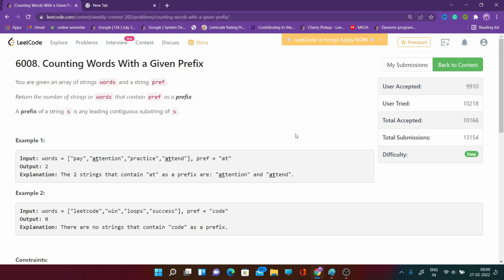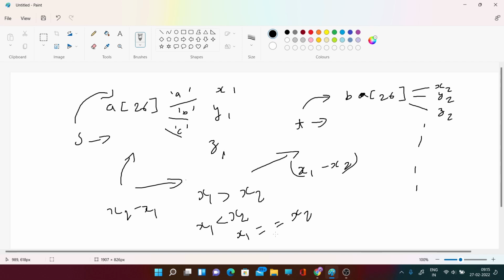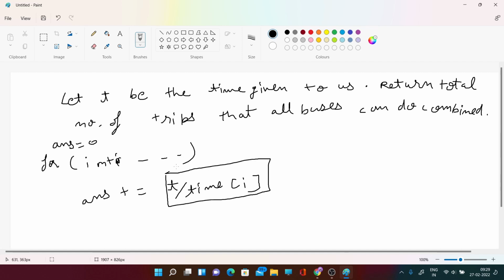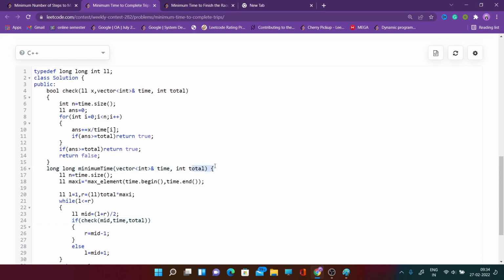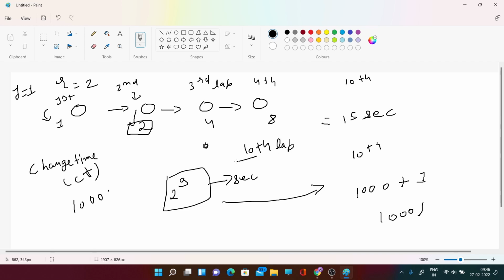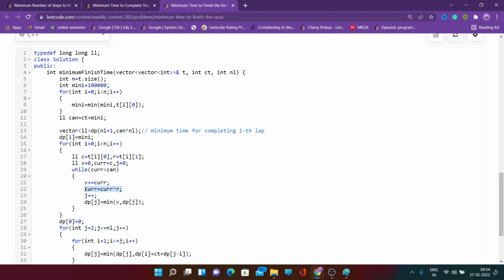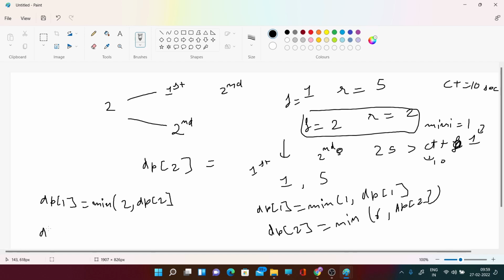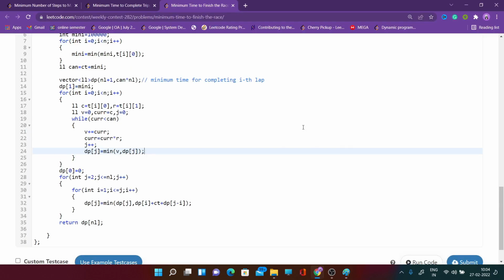Leetcode Weekly Contest 282. Solution of all 4 questions.(2185, 2186, 2187, 2188)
I will discuss how you can solve the question-  2185,2186,2187,2188 of leetcode weekly contest 282

Ask your Doubts in Comment Section and also give suggestions to improve :).

Intro : (00:00)
2185. Counting Words With a Given Prefix: (00:15)
2186. Minimum Number of Steps to Make Two Strings Anagram II: (02:55)
2187. Minimum Time to Complete Trips: (07:43)
2188. Minimum Time to Finish the Race: (16:00)